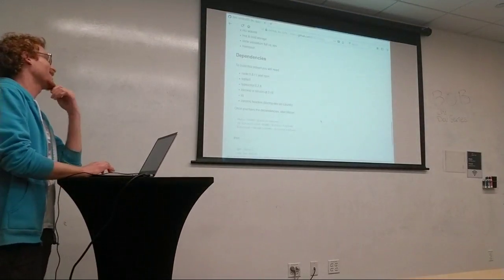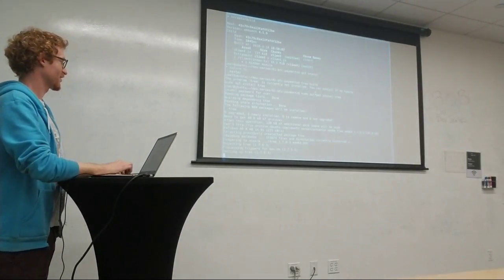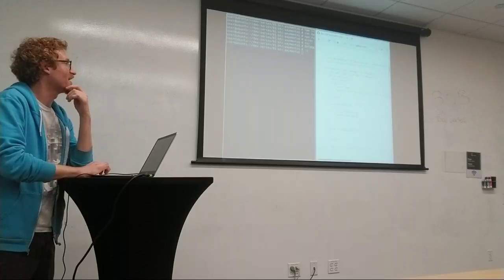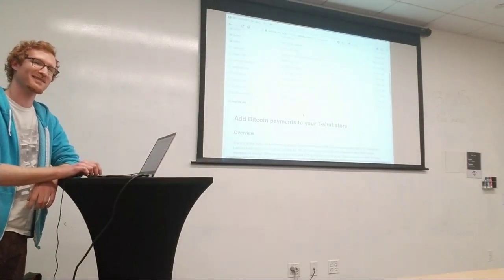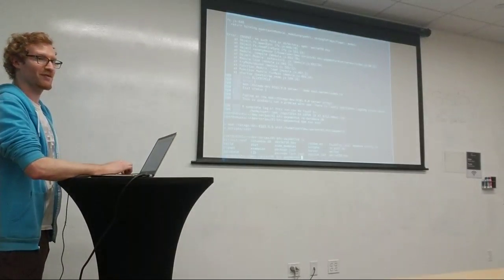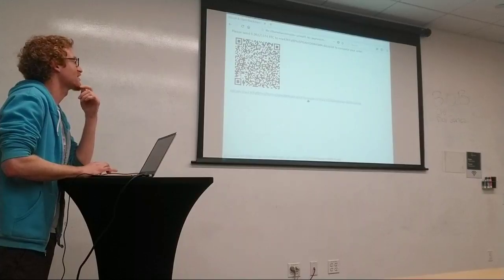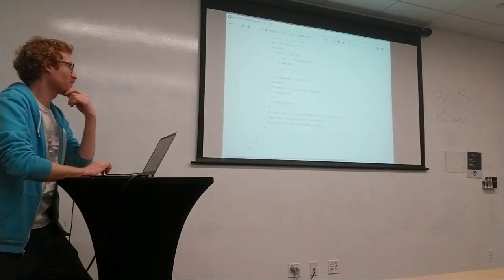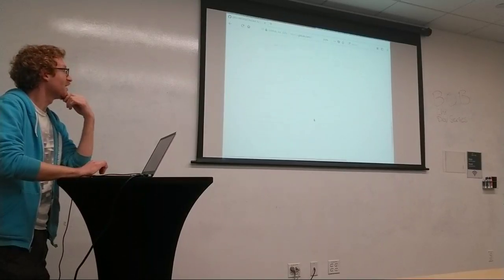BOB-Chi {Developers} - Add BTC Payments To Your TShirt Store